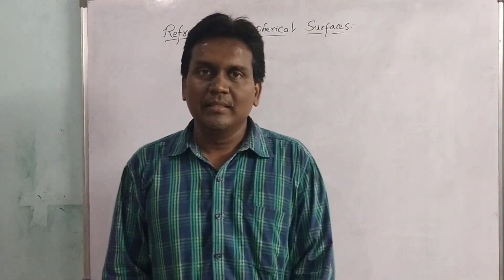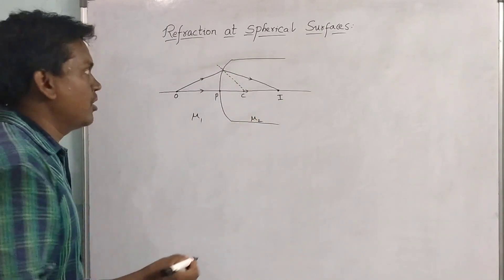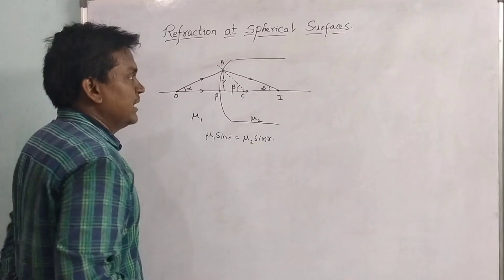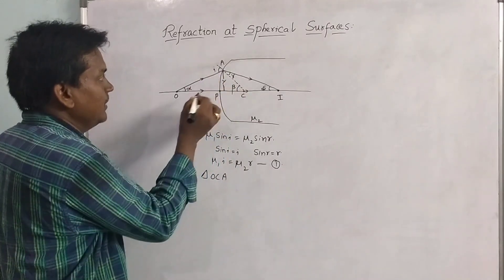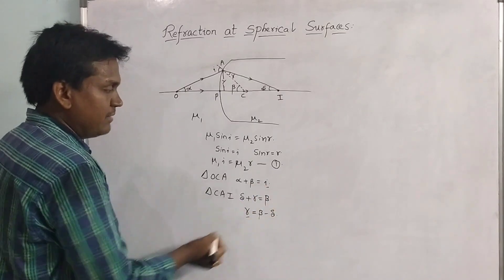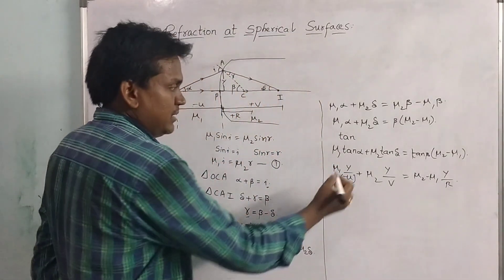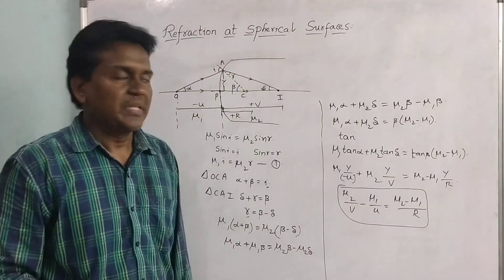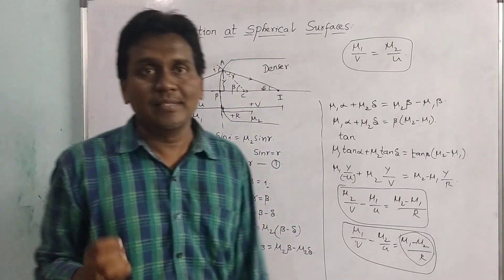Understanding Light: Refraction Through Spherical Surfaces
In this video, we delve into the fascinating world of refraction at spherical surfaces. Refraction is the bending of light as it passes through different media, and spherical surfaces play a crucial role in how we perceive light. Whether you're a physics enthusiast or just curious about how lenses work, understanding refraction at spherical surfaces is fundamental. We will explore the principles of optics, including Snell’s law, and the significance of the refractive index.

The video will provide a thorough breakdown of the concepts associated with refraction at spherical surfaces, including both convex and concave lenses. We'll discuss how these lenses interact with light rays, creating a range of visual effects and phenomena. Not only will we explain the theory, but we’ll also demonstrate practical applications in real-life scenarios, such as in photography, eyeglasses, and scientific instruments.

Join us as we engage with experiments and simulations that visualize the concept of refraction at spherical surfaces in action. We will take a closer look at the mathematics behind light behavior, providing clear examples that simplify these complex ideas. Expect to find insightful commentary that highlights the beauty of physics and the significance of understanding light propagation. The repeated keywords in this video's content will surely enhance your grasp on the concept, making it easier to remember the principles of refraction at spherical surfaces.

From classroom education to advanced studies, our detailed exploration caters to a broad audience. We encourage viewer participation through comments and questions, aiming to build a community of learners who are passionate about the science of light and refraction. Together, let’s illuminate the wonders of refraction at spherical surfaces and uncover the mysteries of optical phenomena!
Today, we're diving deep into a topic that illuminates the very basics of how we understand light: Refraction at spherical surfaces.

[Intro Music]
When light travels from one medium to another, it bends. This bending is known as refraction. But did you know that the shape of the surface can dramatically alter how light behaves? In this video, we will explore the science of light bending at spherical surfaces, unraveling both the complexities and the wonders it brings.

Imagine looking through a pair of eyeglasses. Those lenses are designed based on principles of refraction! We'll start by breaking down Snell's law. It’s the key to understanding how light refracts when it encounters these spherical shapes.

[Visual of Snell’s Law]
Now, let’s visualize this! As we cast different rays of light onto a convex lens, notice how the light bends inward. This effect is what allows us to focus images. Conversely, a concave lens bends light outward. This duality affects everything from cameras to corrective lenses.

[Interactive Animation]
Now, let’s conduct a simple experiment! We’ll shine a laser through a spherical lens, showing you the path of light and how its angle changes. [Conduct experiment] Isn’t it fascinating?

Next, we’ll discuss the refractive index. This number is crucial, indicating how much light slows down in a new medium. Here’s a fun fact: The higher the refractive index, the more the light bends. Let’s consider some materials: water, glass, and air. By comparing their indices, we can predict how much light will refract.

[Comparison Chart]
Before we wrap up, let’s highlight some real-world applications. Maybe you’re interested in photography? Understanding these principles helps capture stunning images. Or perhaps you wear glasses? Knowing how lenses function can help you appreciate their design more.

We are just scratching the surface of refraction at spherical surfaces! Join the conversation below—share your thoughts, questions, or experiences. What have you learned today?

[Closing]
In our next video, we’ll explore another fascinating topic in the realm of optics. Until then, keep observing light, keep asking questions, and see the world through a lens of curiosity!